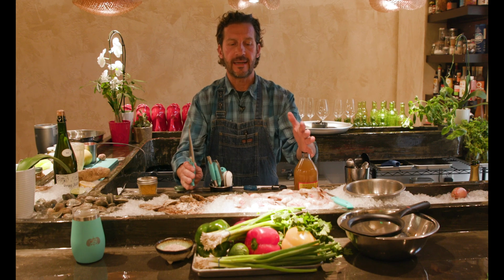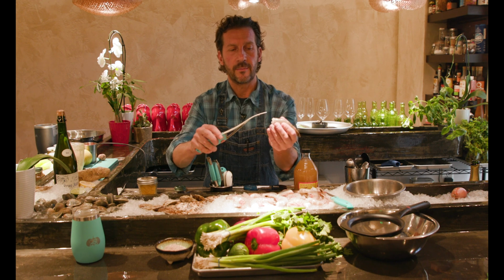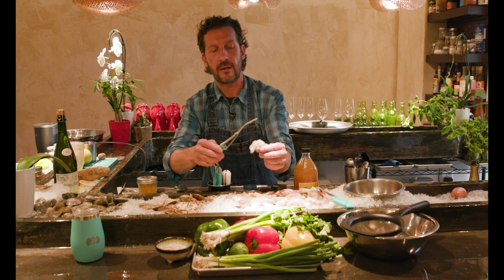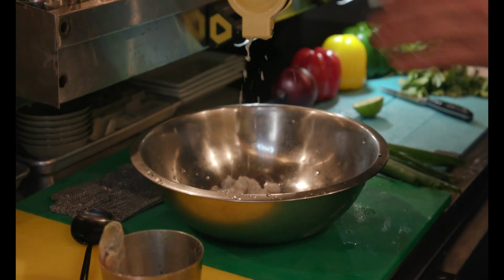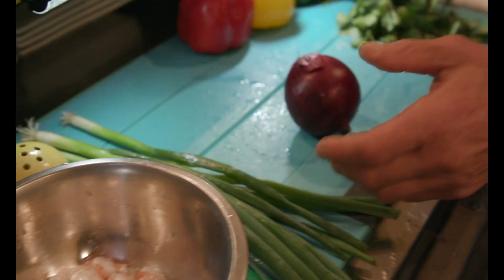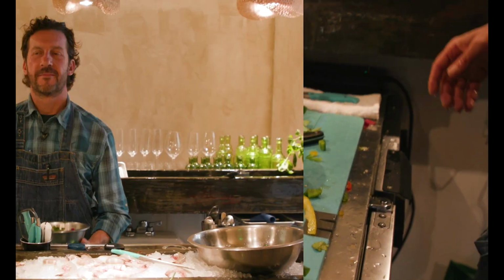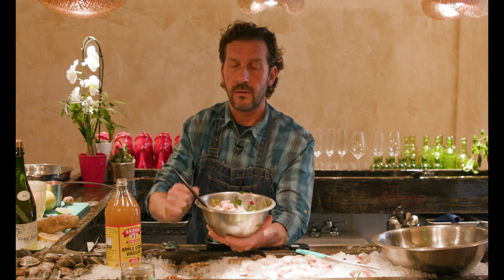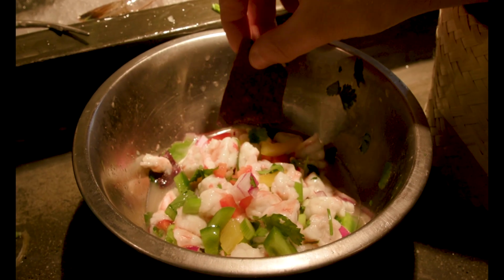How To Make Shrimp Ceviche | Toadfish Coastal Cookin'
The Toadfish Crew met with local Charleston Chef and Master Mermmelier™, Kevin Joseph to learn how to properly shuck oysters and clams, talk oyster knives, and learn more about his new raw bar, Raw Lab CHS, located in downtown Charleston, SC. During our time with Kevin, we were able to taste-test his delicious and unique takes on classic coastal ingredients.